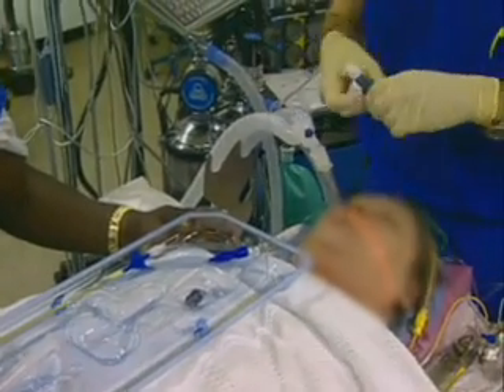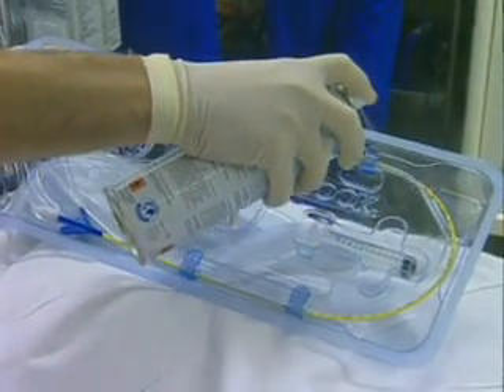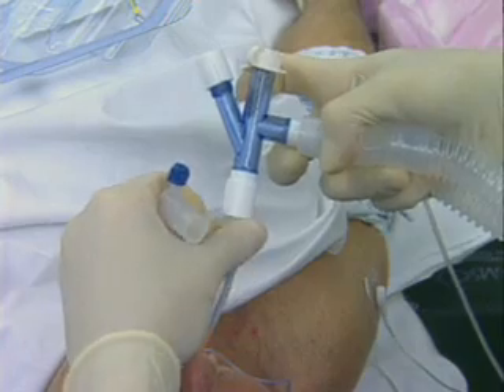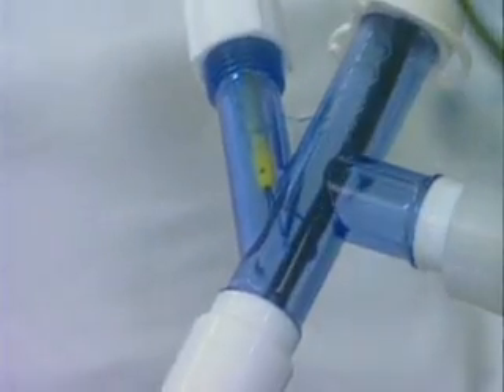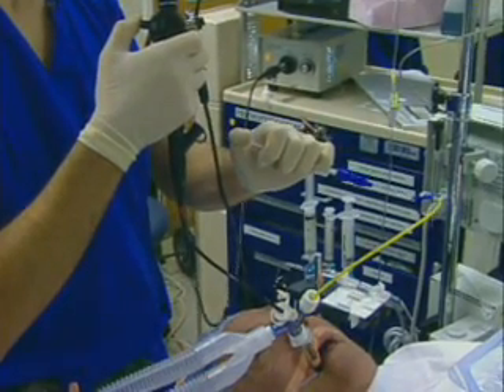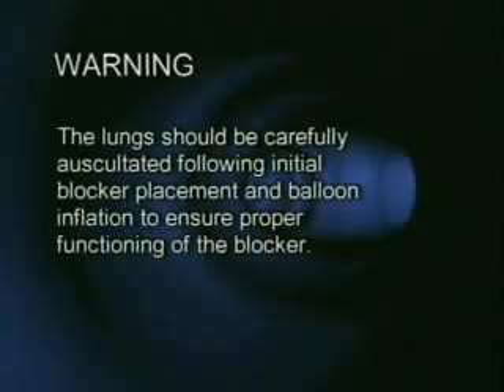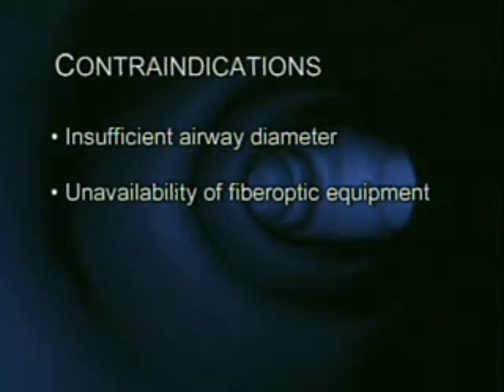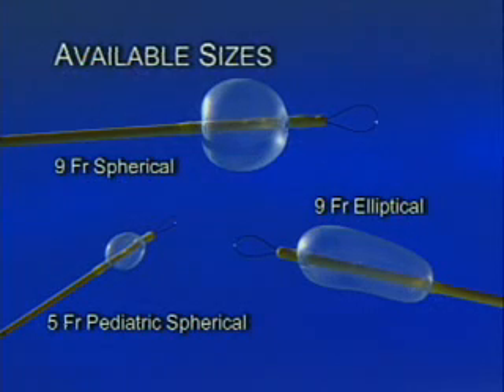Arndt endobronchial blockers.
This video demonstrates the technique of insertion and placement of Arndt endobronchial blocker for Thoracic surgery requiring OLV.